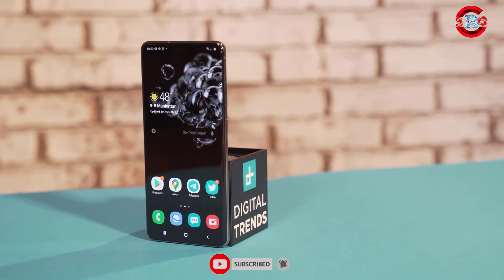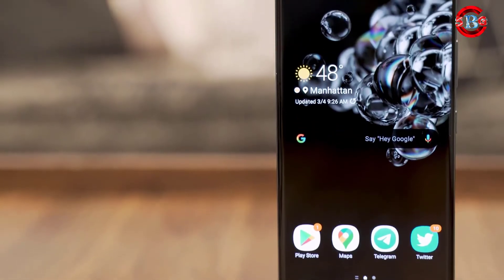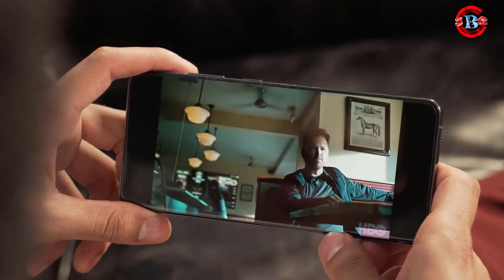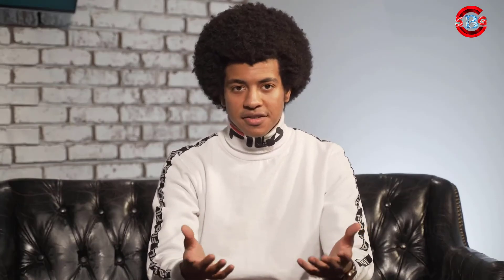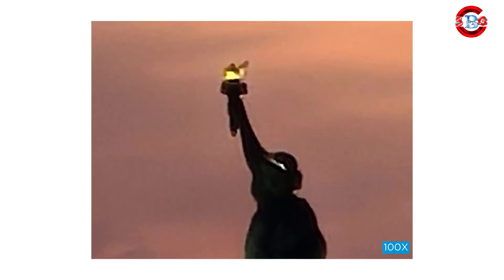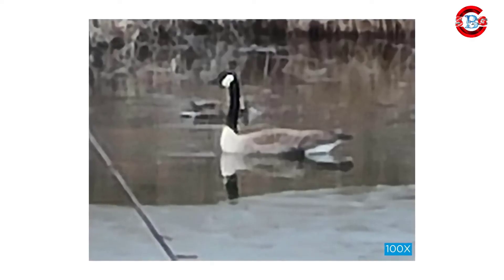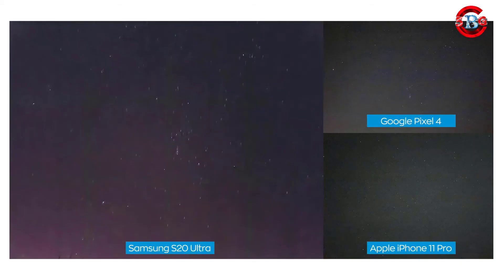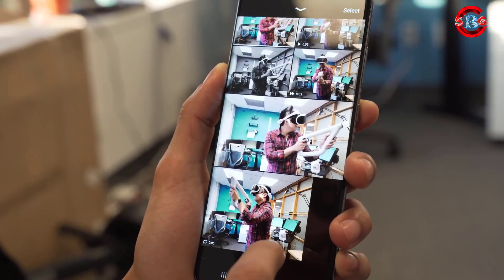Samsung Galaxy S20 Ultra 5G Factory Unlocked New Android Cell Phone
Samsung Galaxy S20 Ultra 5G Factory Unlocked New Android Cell Phone International Version | 128GB of Storage | Fingerprint ID and Facial Recognition | Long-Lasting Battery | US Warranty |Cosmic Black and More.

1️⃣Samsung Galaxy S20 Ultra 5G 128GB Factory Unlocked
►Amazon US
►Amazon UK
►Amazon DE
►Amazon IT

2️⃣Samsung Galaxy S20 Ultra 5G 512GB Factory Unlocked
►Amazon US
►Amazon UK
►Amazon FR
►Amazon DE
►Amazon IT